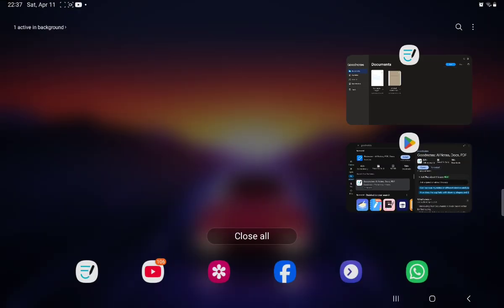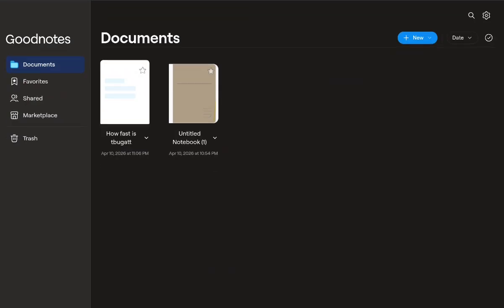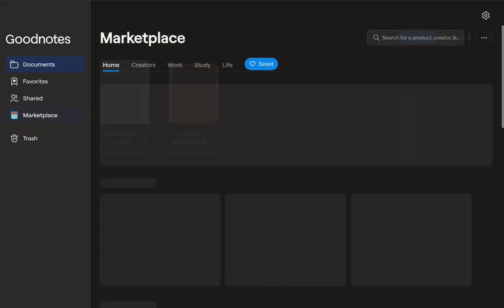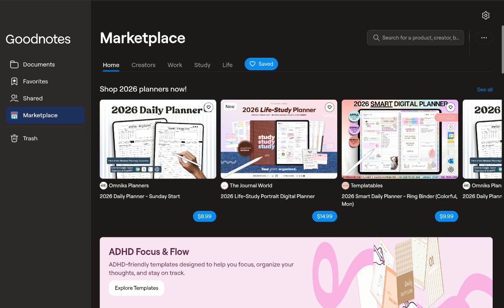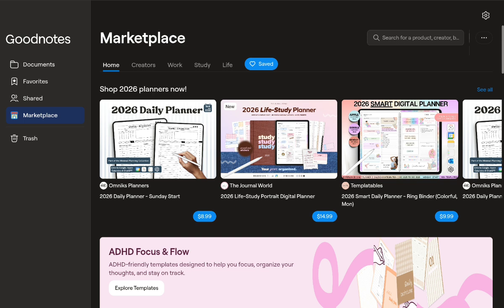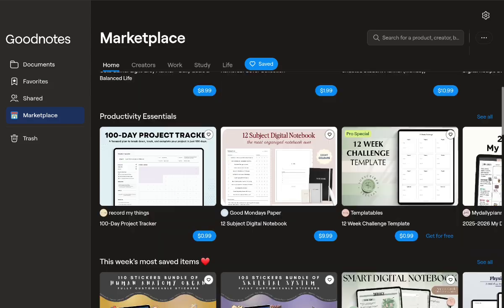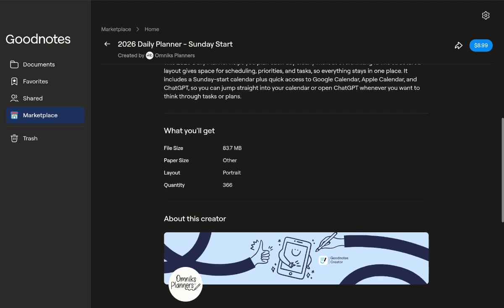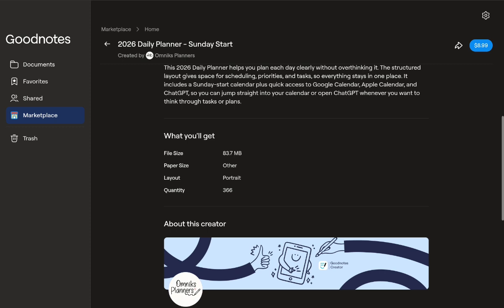How To Find and Save Marketplace Templates in Goodnotes! Tutorial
Today we talk about goodnotes planning,goodnotes app,goodnotes planner,Find and Save Marketplace Templates in Goodnotes